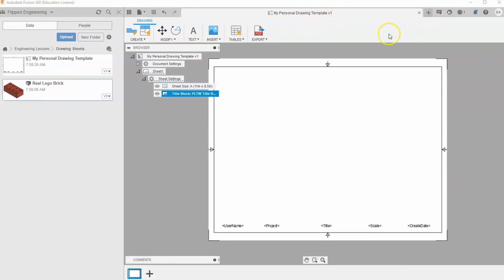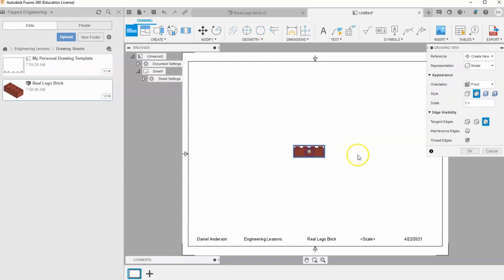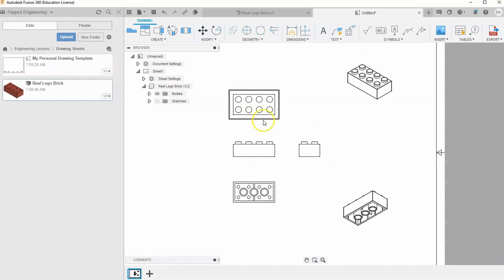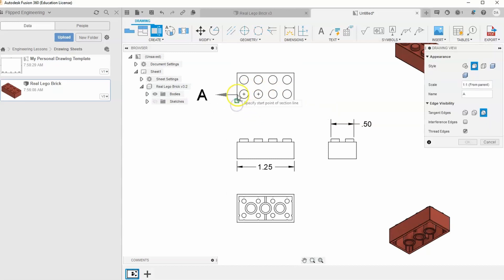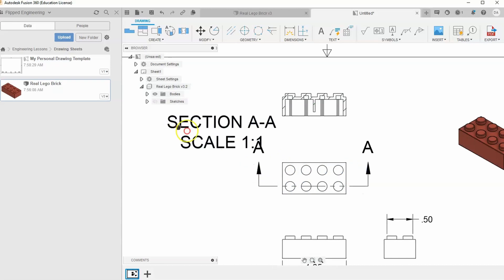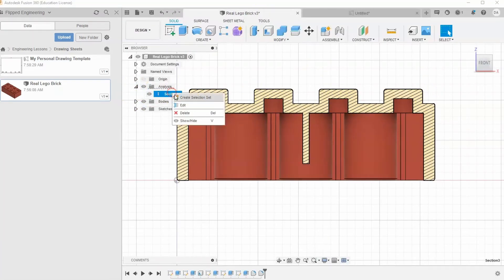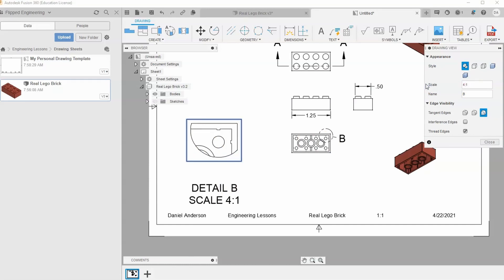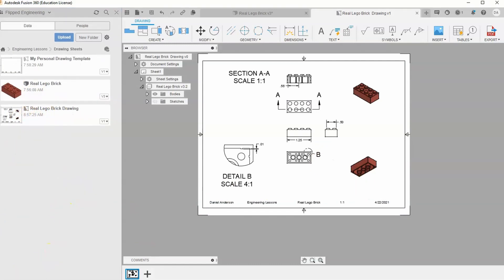Section and Detail Views of a Lego Brick in Fusion 360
In this video, we take a 3D model of the cherished Lego, and learn about various annotative tools in Drawing Sheets in Fusion 360

If you want access to the files used in this video

If you want to learn to make your own drawing template here is a great video to help you out with that! v